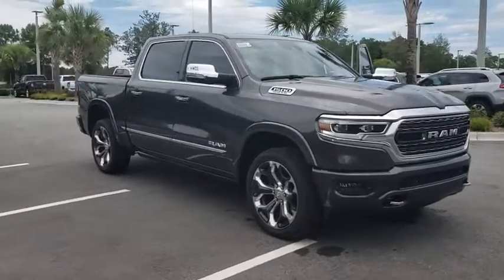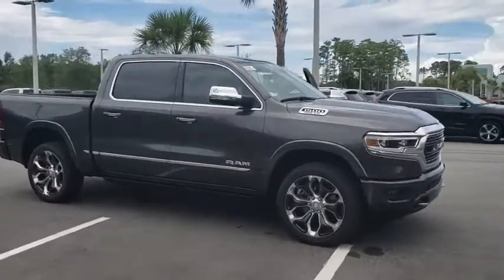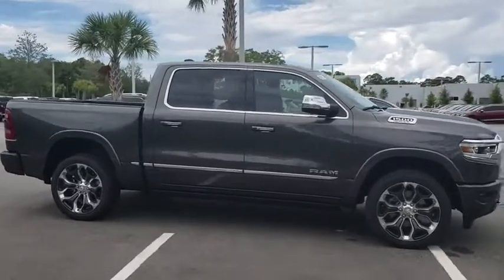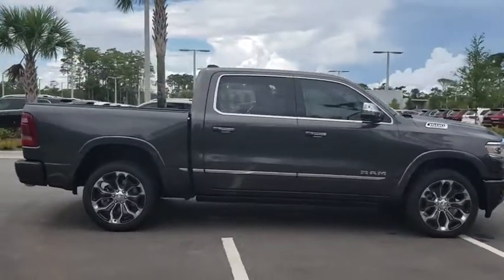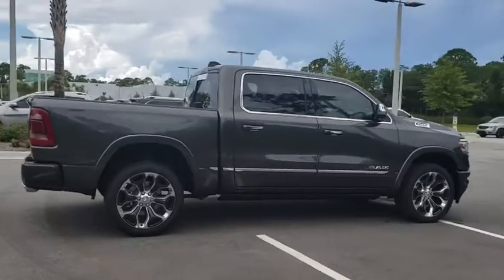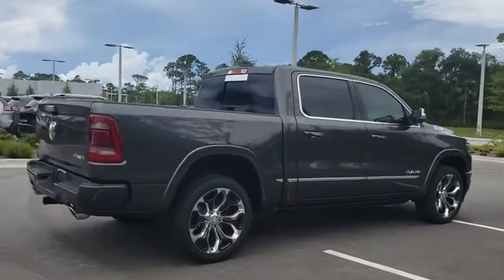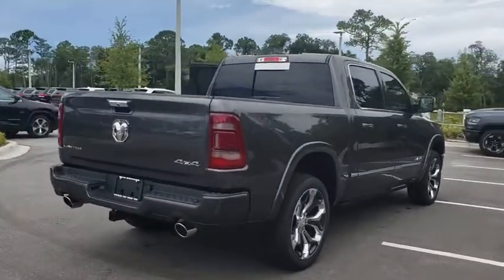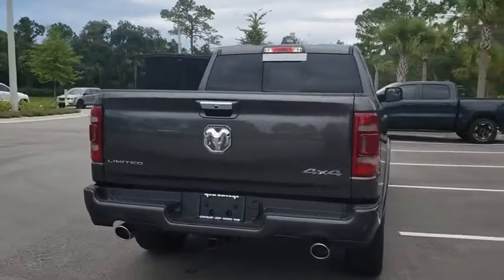2019 Ram 1500 New Smyrna Beach, Port Orange, Daytona Beach, Deltona, Sanford, FL N897273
Crystal Metallic New 2019 Ram 1500 available in New Smyrna Beach, Florida at New Smyrna Chrysler. Servicing the Port Orange, Daytona Beach, Deltona, Sanford, FL area.